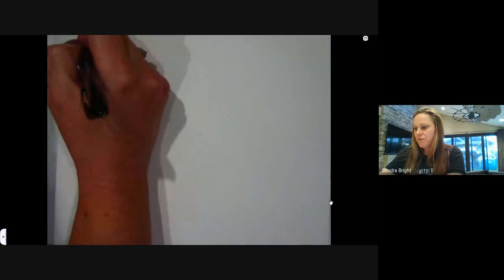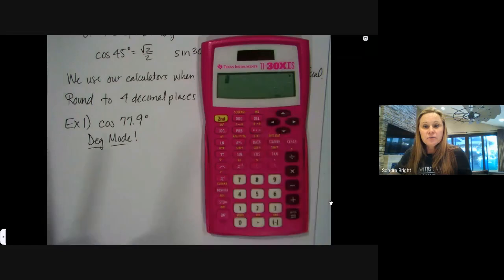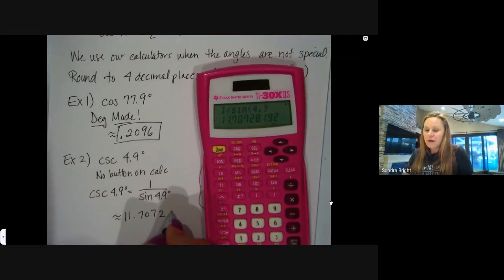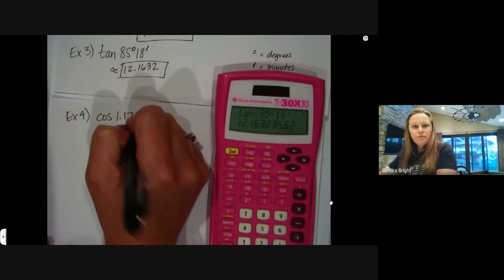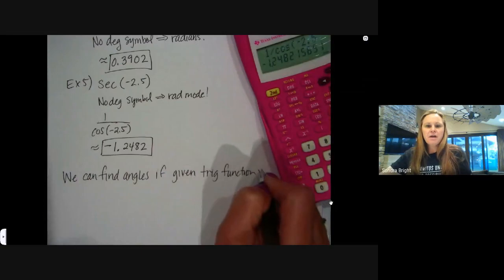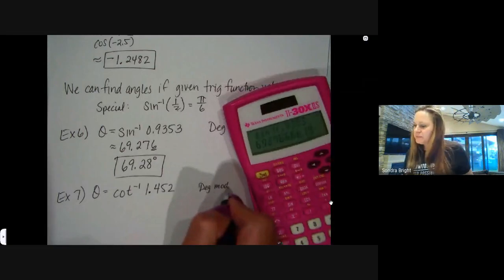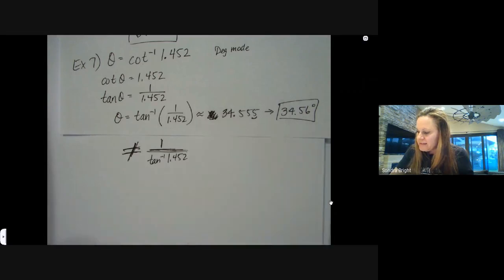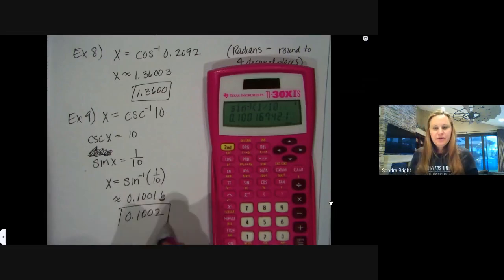A2T 13-4 Approximate Values of Trig & Circular Functions